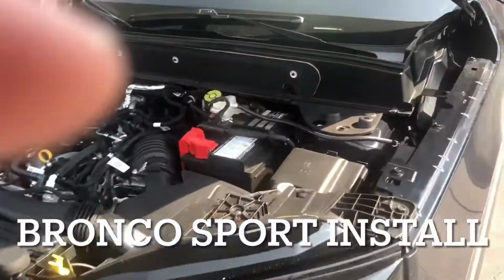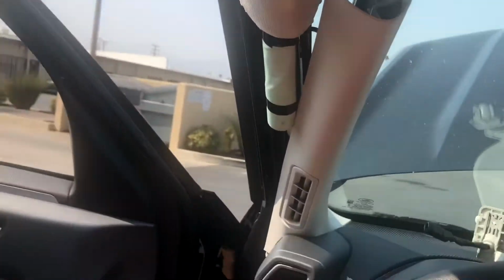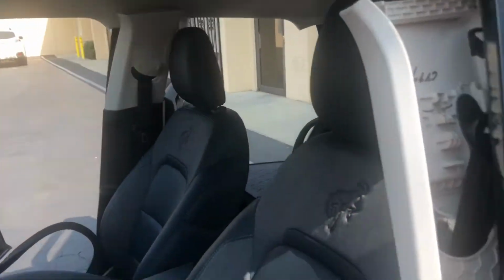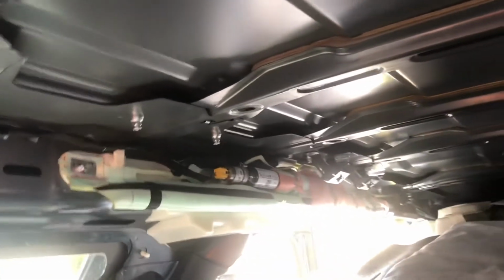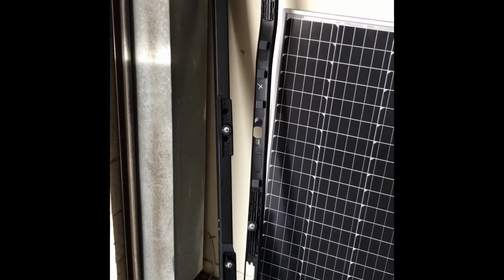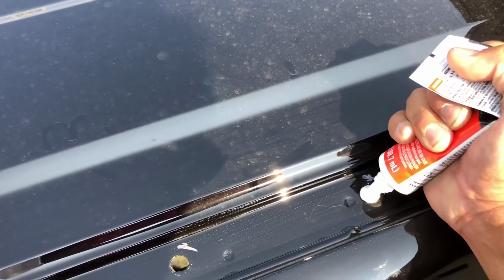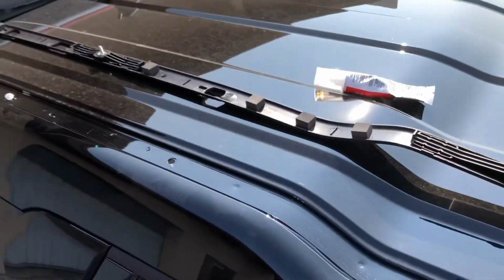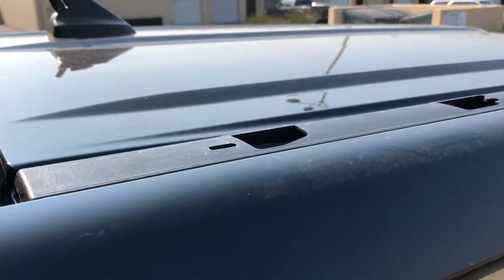Ford Bronco Sports Spider Roof Rack Install part 1.